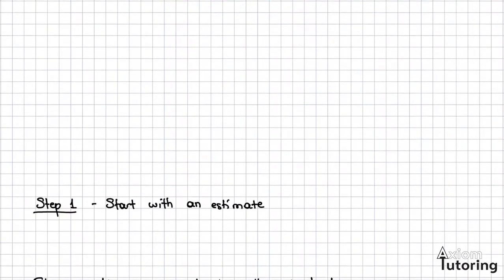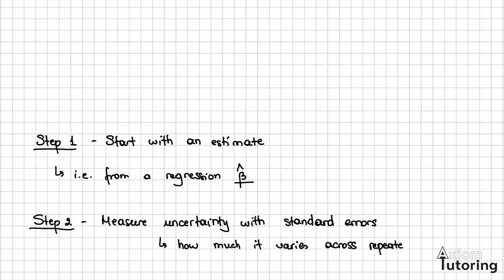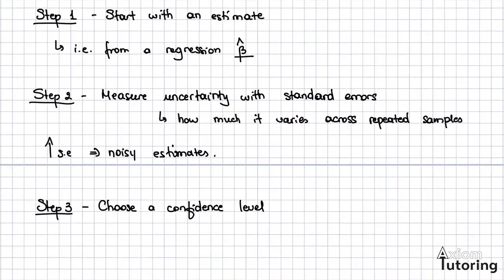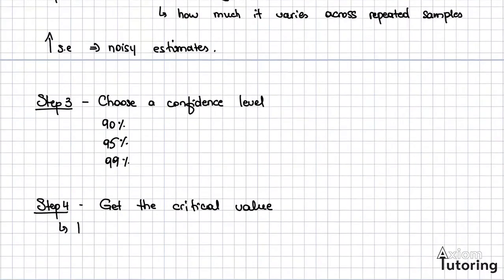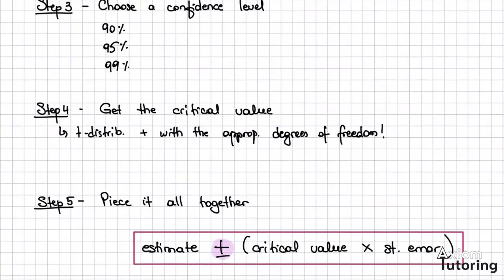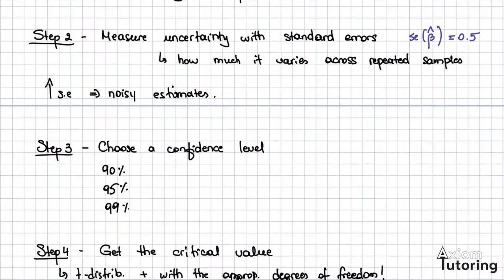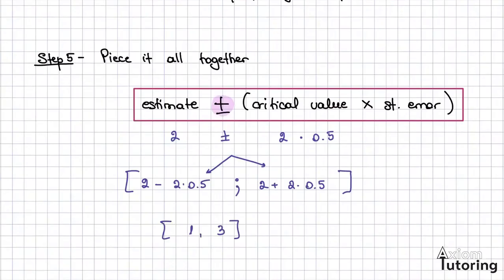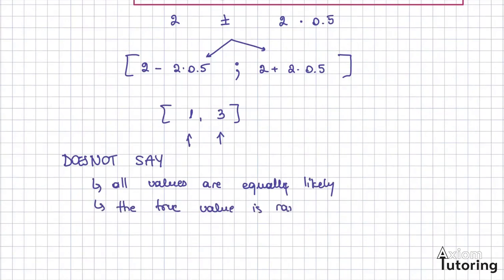76 Confidence interval Constructing step by step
In this econometrics tutorial, Lydia walks you through the step-by-step process of constructing a confidence interval. You'll learn how to start with an estimate, measure uncertainty using the standard error, choose a confidence level, and find the critical value from the appropriate distribution. The video culminates in a clear formula and a numerical example to illustrate how to calculate the lower and upper bounds of the interval. Understanding these components is crucial for interpreting the uncertainty around your statistical estimates. Finally, Lydia explains what determines the width of a confidence interval, highlighting the roles of standard error, confidence level, and sample size. This video is an essential guide for anyone looking to build and understand confidence intervals in econometrics. And visit AxiomTutoring.com to find a tutor tailored to your needs.